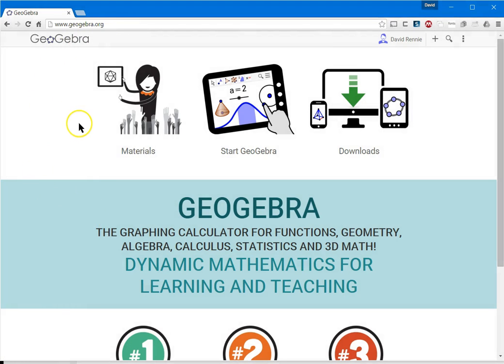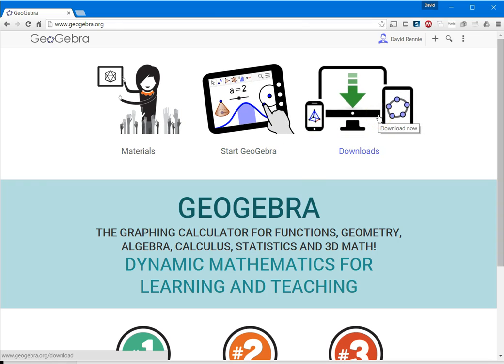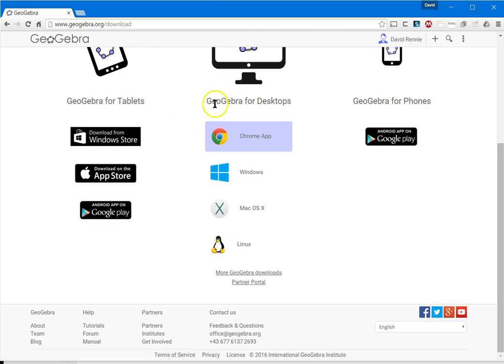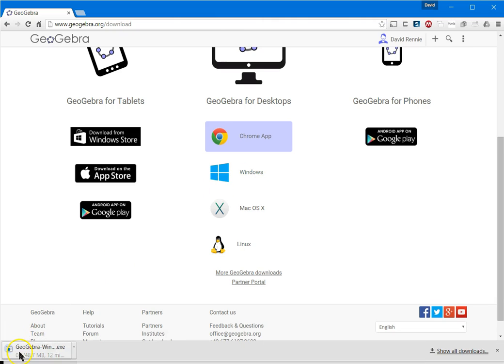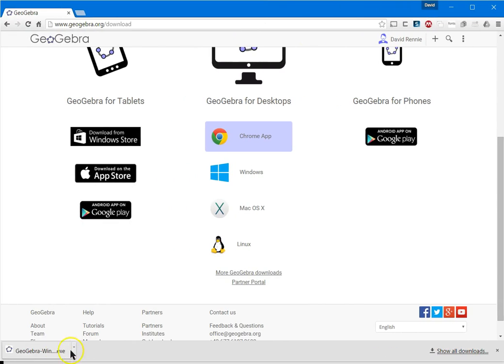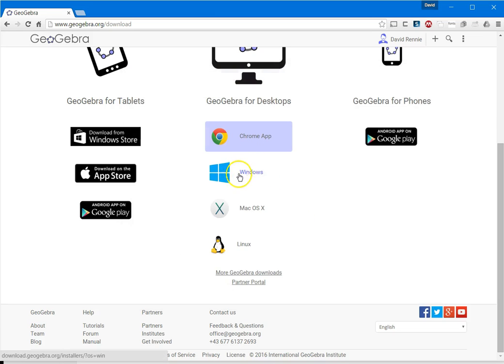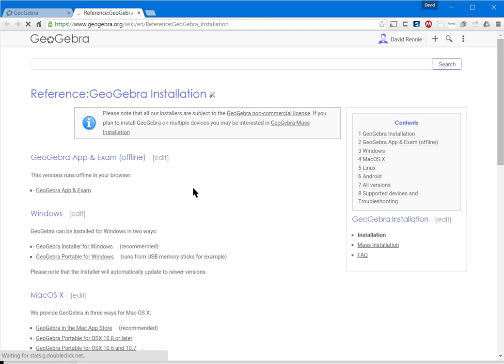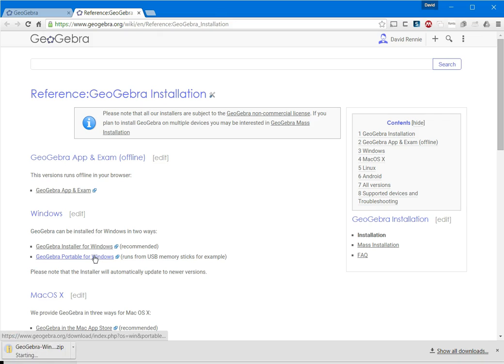Downloading Geogebra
A video tutorial for downloading and installing GeoGebra on a computer with Windows OS.  Current version is GeoGebra 5 with demonstration on a Windows 10 laptop.